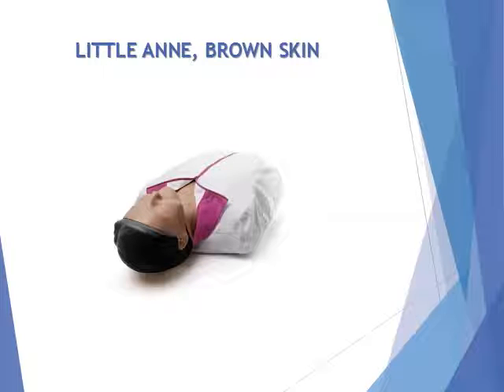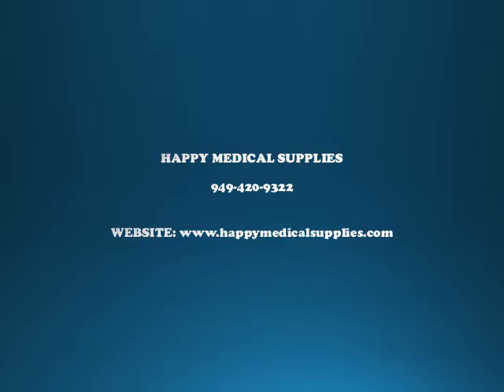LITTLE ANNE, BROWN SKIN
The Little Anne® manikin has been developed to provide effective adult CPR training without compromising realism or quality. Its durable and convenient design makes hands-on practice affordable for every student.

Product benefits:
• Educationally effective by offering all of the essential features necessary for learning quality adult CPR
• Affordability through increased hands-on practice
• Realistic anatomical landmarks provide the essential features necessary to teach adult CPR techniques
• Logistically convenient lightweight design makes Little Anne easy to transport
• Durable construction allows unequalled long-term use
* Internal compression testing has shown no product degradation after more than 1 million chest compressions at a depth of 2 inches

Product features:
• Oral and nasal passages allow realistic nose pinch required for mouth-to-nose ventilation
• Natural obstruction of the airway allows students to learn the important technique of opening the airway
• Head tilt/chin lift and jaw thrust allow students to correctly practice all maneuvers necessary when resuscitating a real victim
• Realistic airway function means that the airway remains obstructed without proper head tilt/chin lift or jaw thrust. Chest rise is seen with correct ventilations
• Anatomically correct landmarks and sternal notch allow the student to practice identification of all anatomical landmarks relevant to adult CPR
• Audible feedback reinforces correct compression depth. An optional clicker feature signals the correct compression depth
• Realistic chest compression resistance allows the students to experience the amount of pressure needed to perform proper chest compressions in a real-life situation
• Economical disposable airways for quick and easy clean-up
• Removable and reusable faces for convenient and affordable maintenance

Includes: Little Anne® Dark Skin Manikin, Soft Pack/Training Mat, 2 Manikin Faces with dark skin, 2 Airways, 6 Manikin Wipes, and Directions for Use.